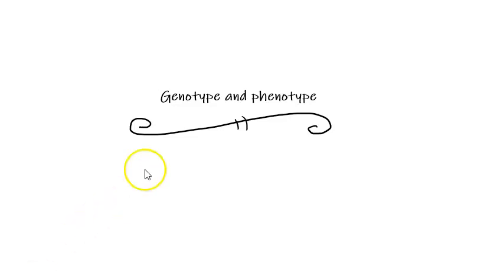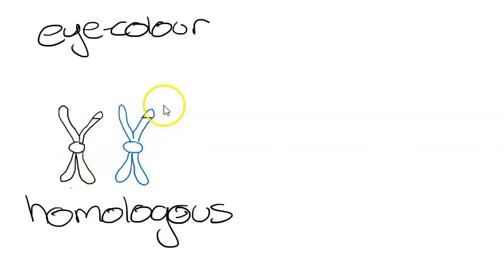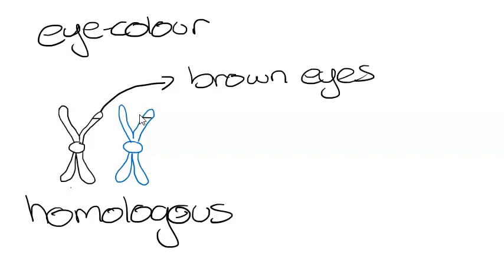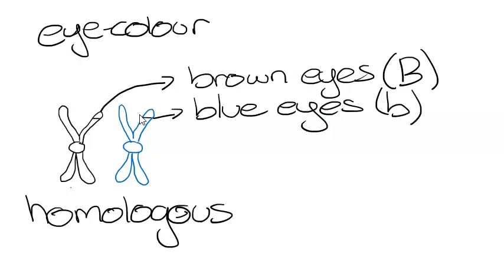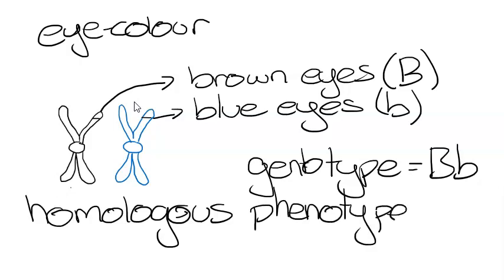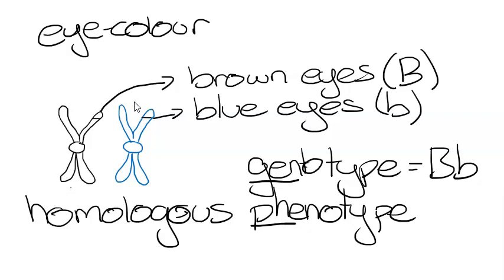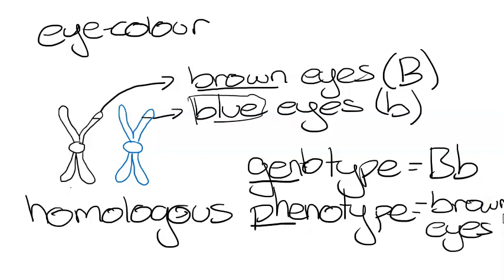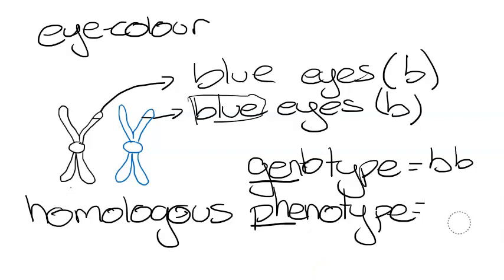Genotype and phenotype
Science 1.9 - genetic variation. In this video we explain and define genotype and phenotype